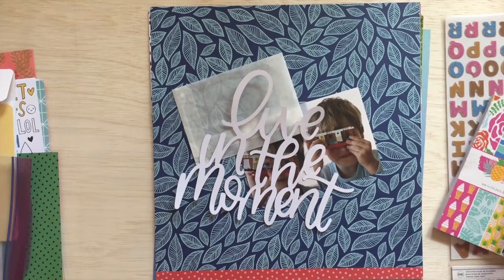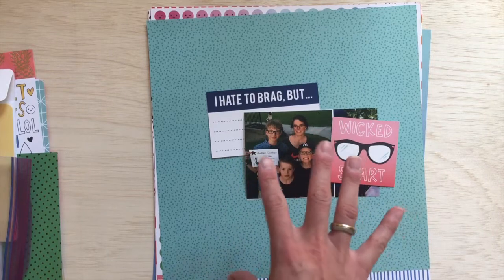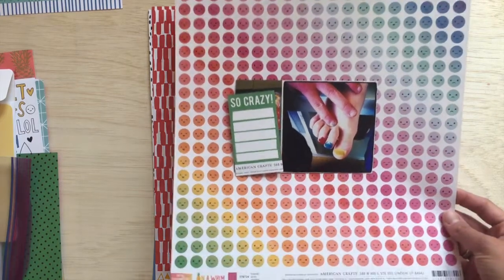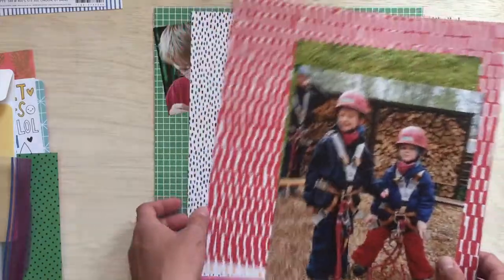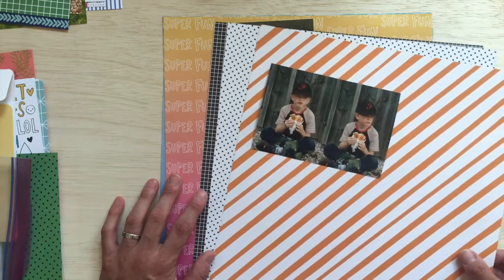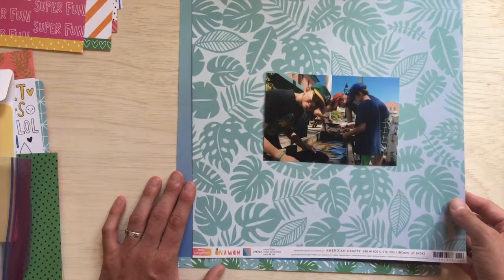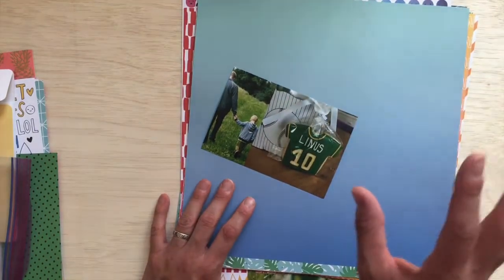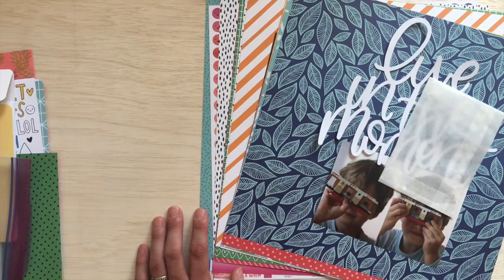Amy Tangerine: On A Whim - Scrapbooking * Photo Selection * Layout ideas * intro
I am finally back at scrapbooking a bit more. For my Scrap Fridays I am going to start with the Amy Tangerine "On A Whim" collection that was June's featured collection in the April Lilli shop. There will be several process videos but before I'm diving into the process of actually creating Layouts, I am sharing how I am selecting my photos and get layout ideas from the collection. I hope this gives you an idea on how to tackle larger collections or kits from kit clubs. So: what layout should I work on next?